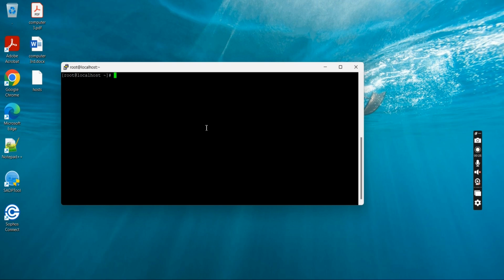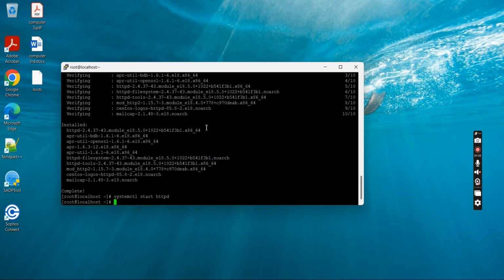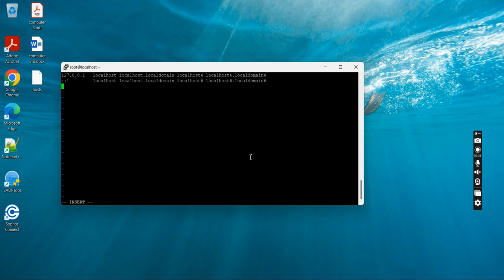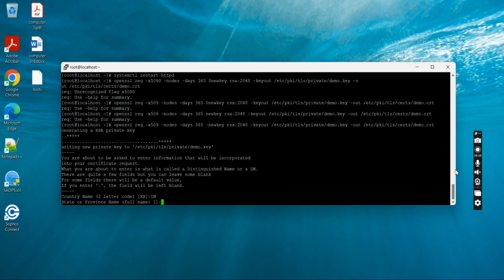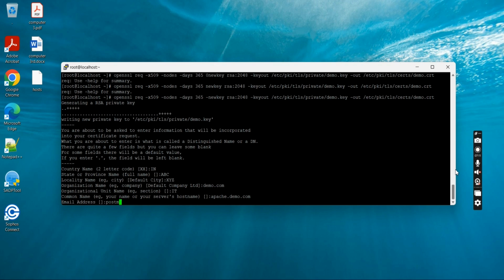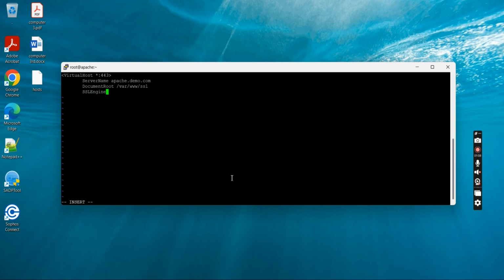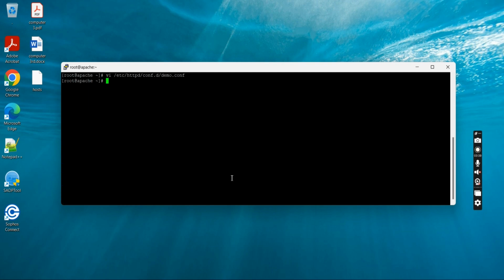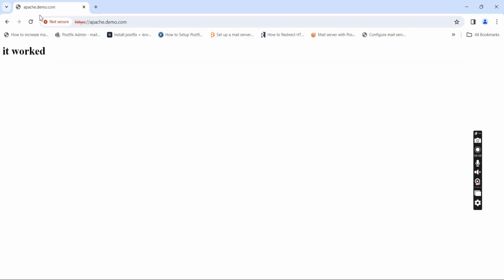Step by Step installation of Apache with SSL Certificate in Centos 8